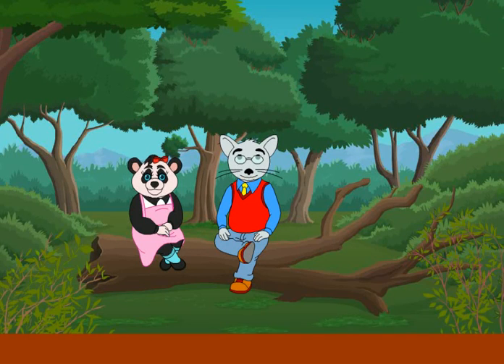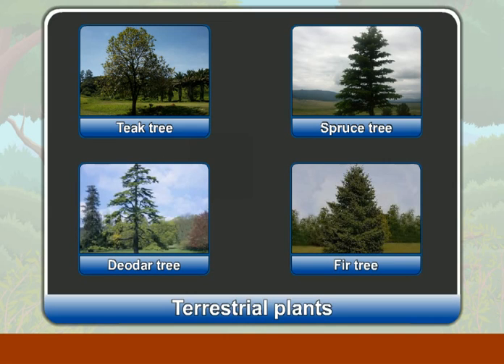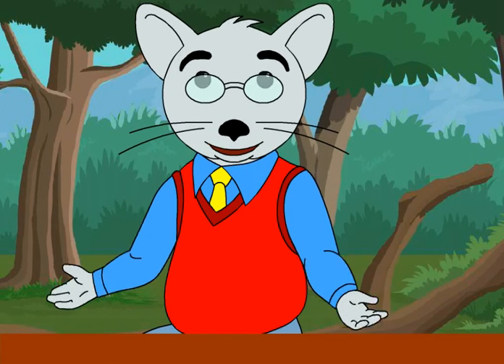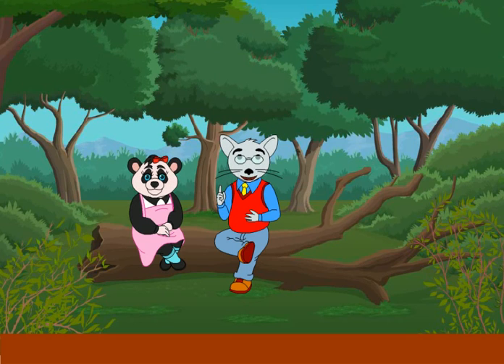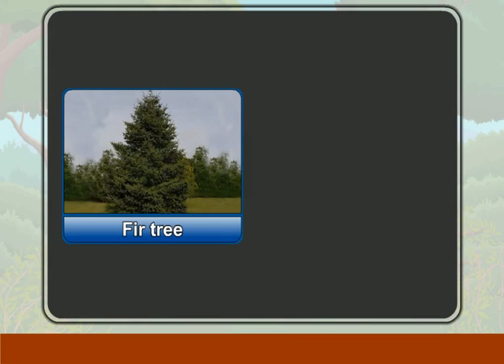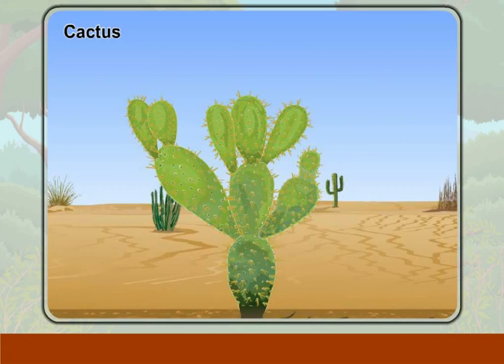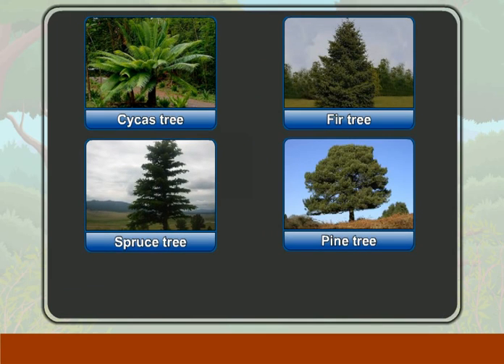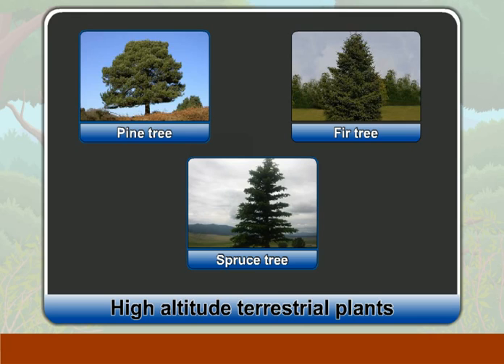60 Teristerial plants